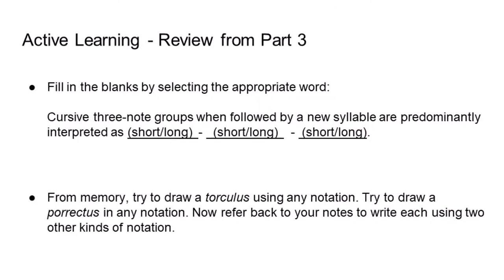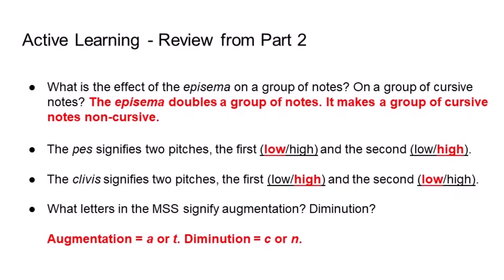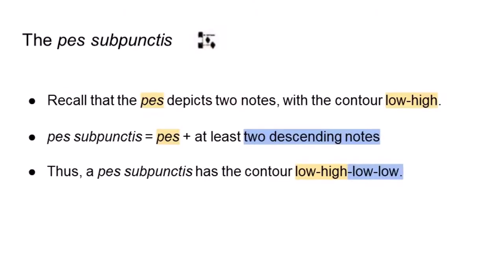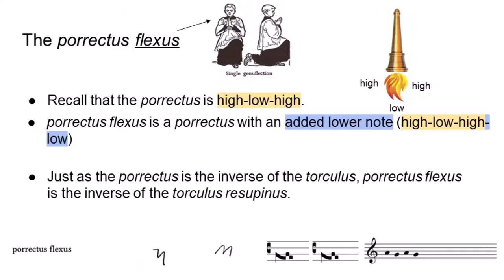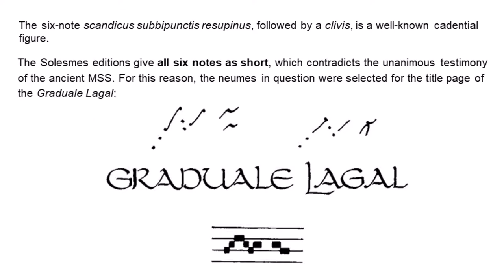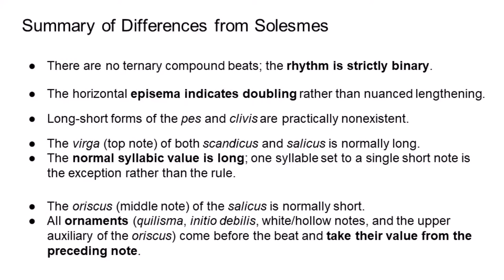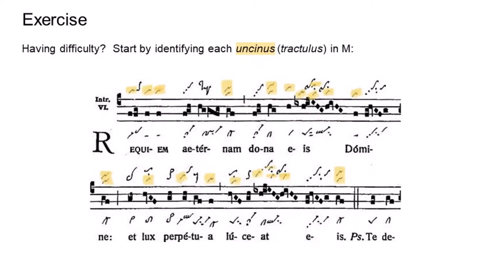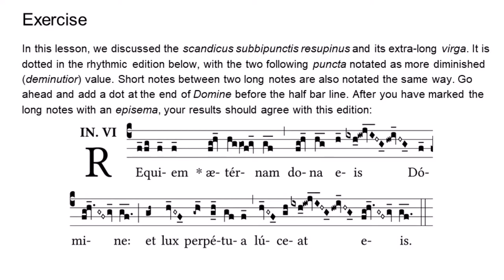Neumes Part 4 Draft 1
Slides: Annie Schmidt
Narration: Patrick Williams